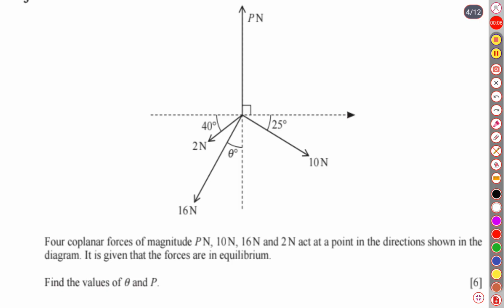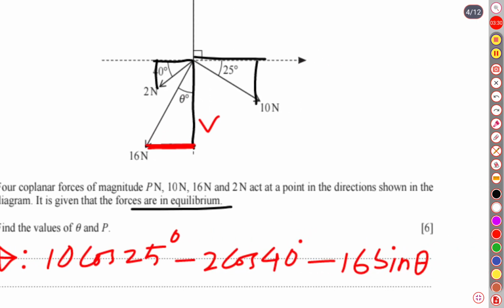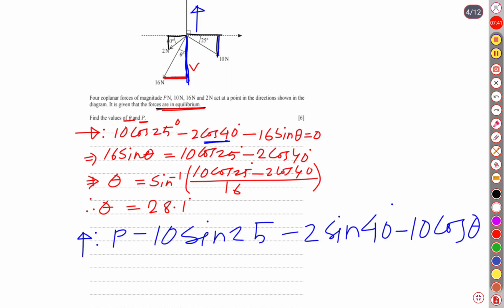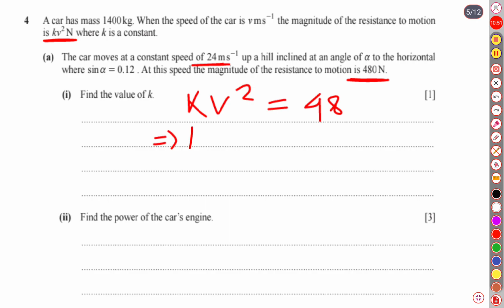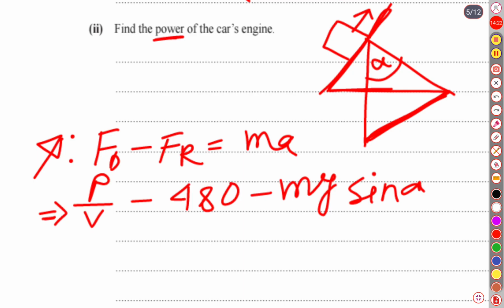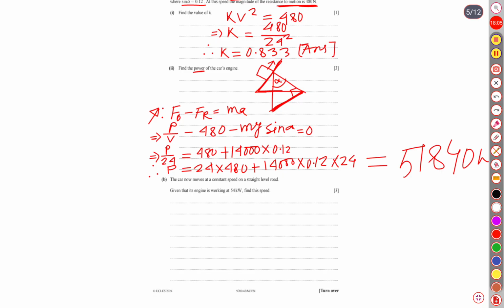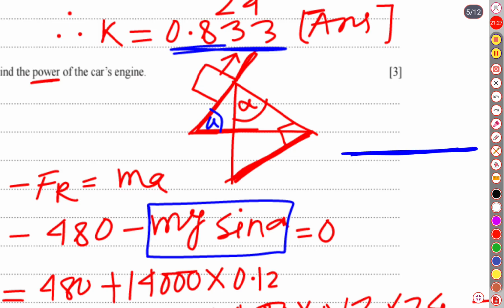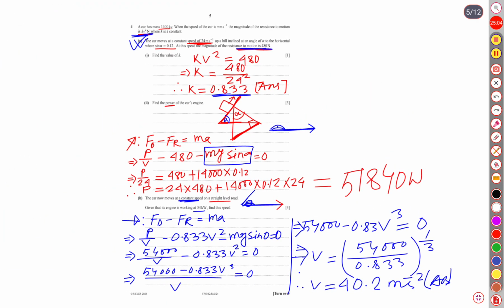Mechanics 9709/42/m/j/24 Q 3 & 4